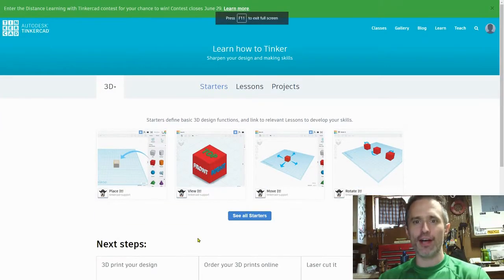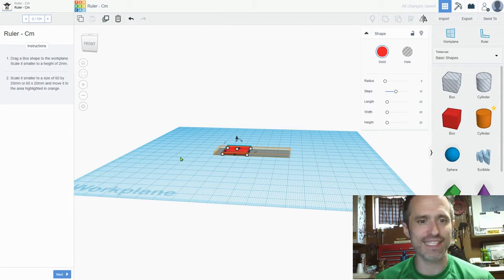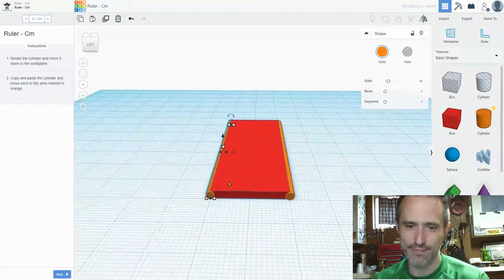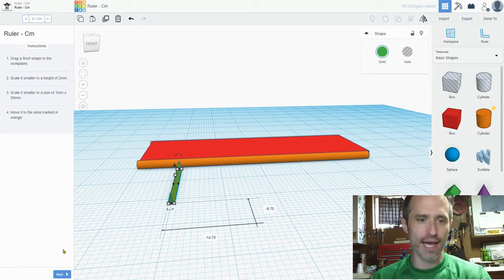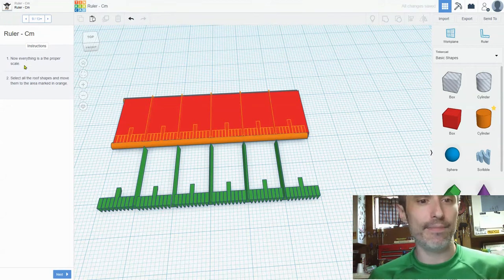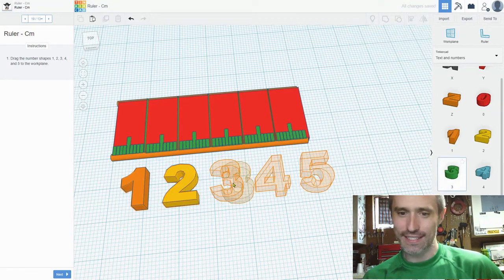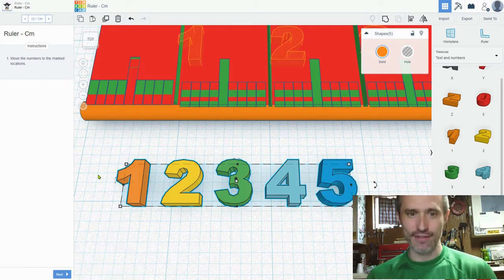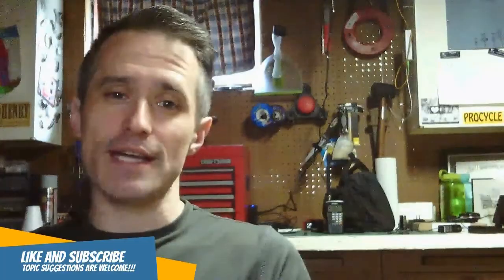Ruler Tutorial in TinkerCAD 3D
Learn the basics of 3D Design using TinkerCAD with Mr. Duda!

Would you like to support the creation of more videos from STEM With Mr. Duda?